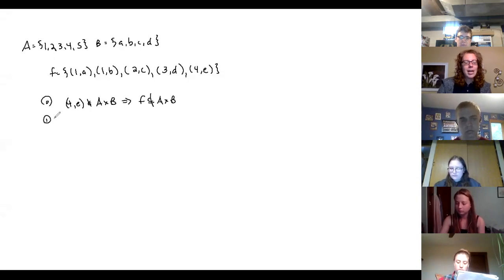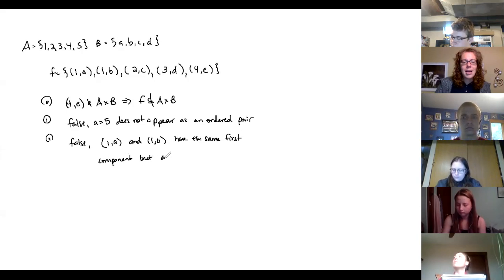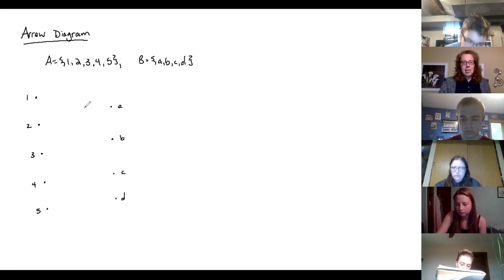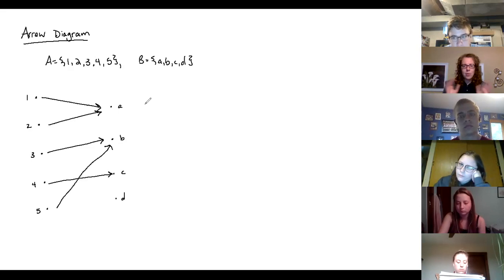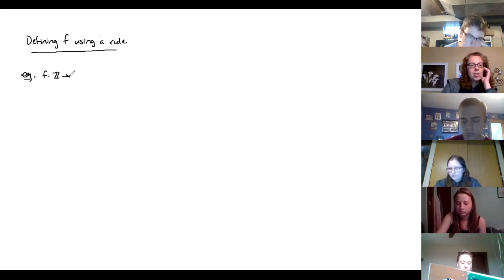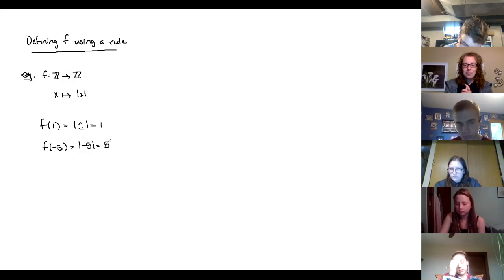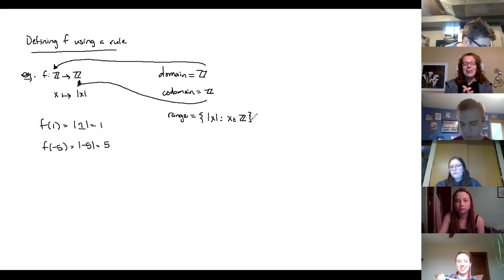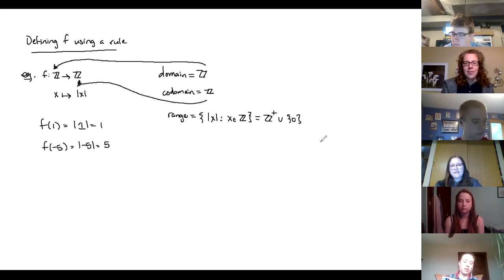MAT 231 4-24-2020 Part 3